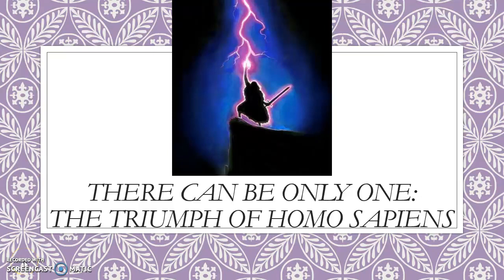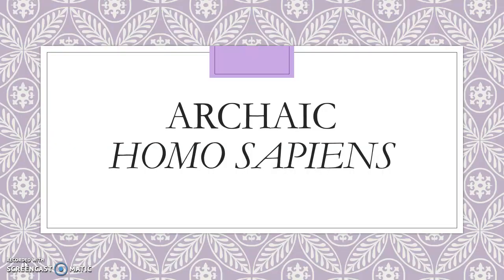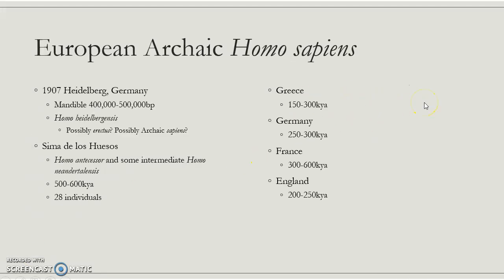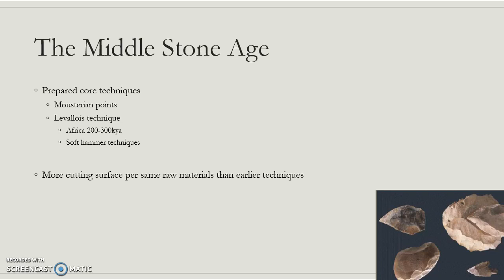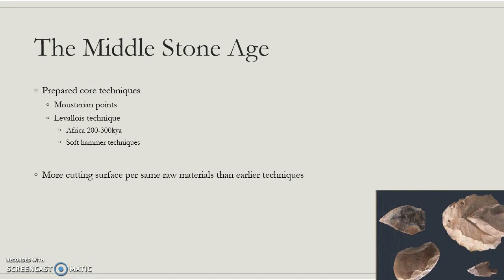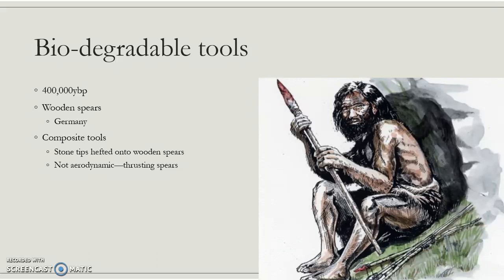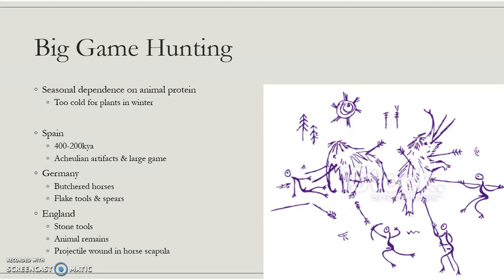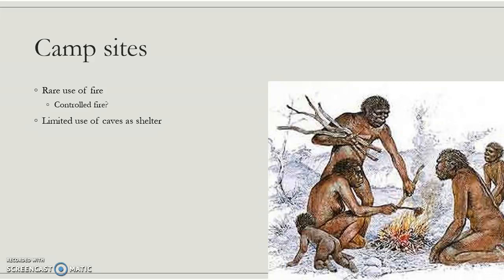Evolving into sapiens 1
For Archaeology SOC 207, 1/4